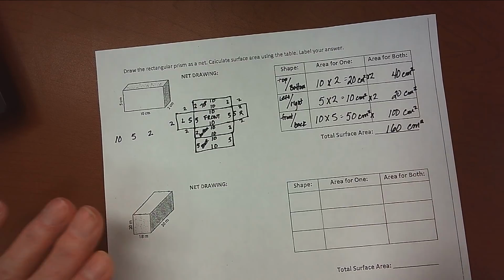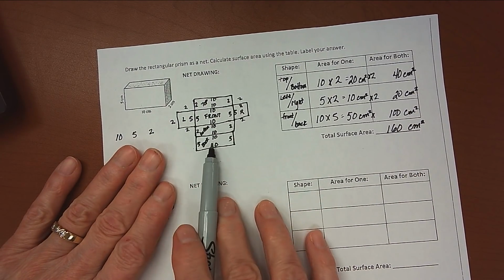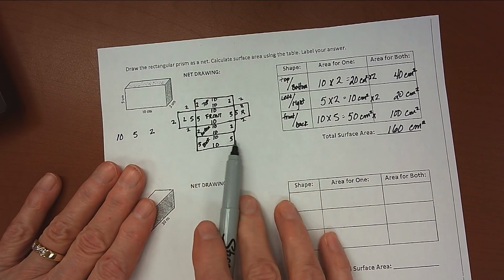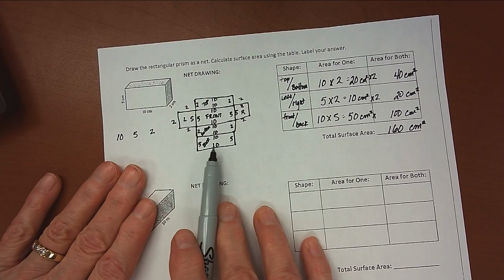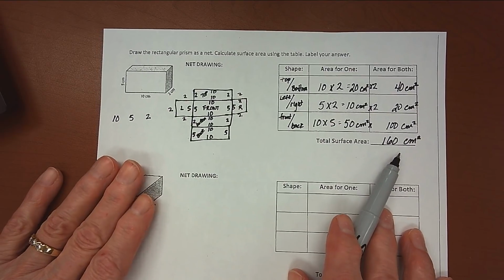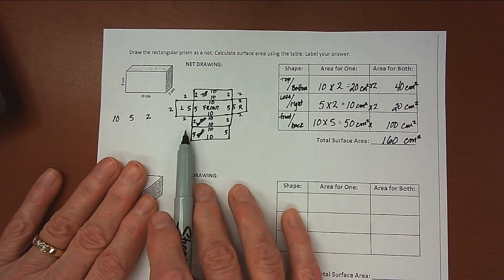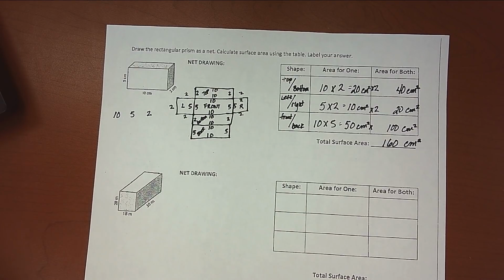8D Surface Area Video 1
Notes over creating a net to find surface area